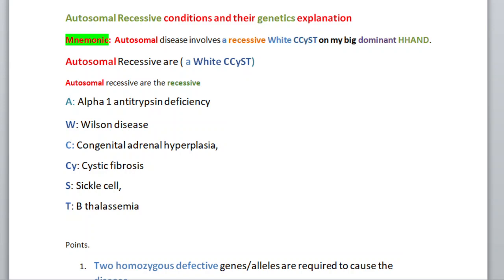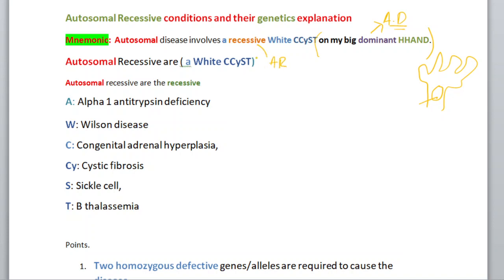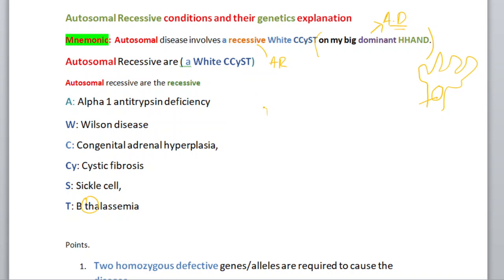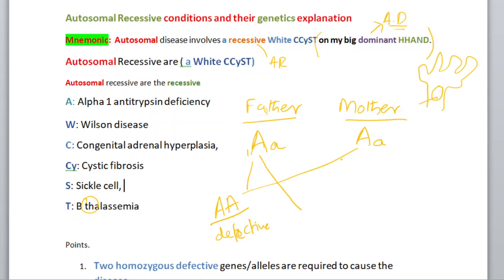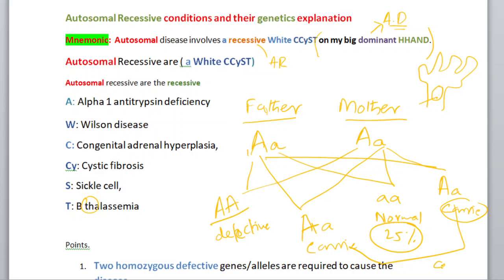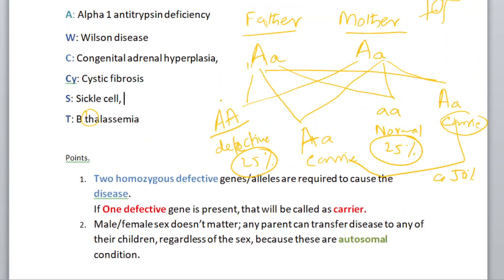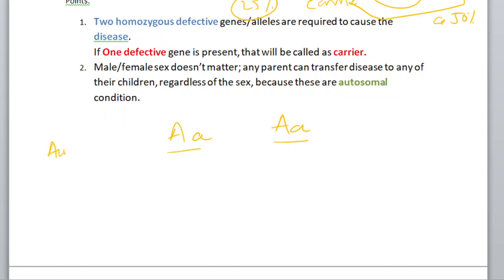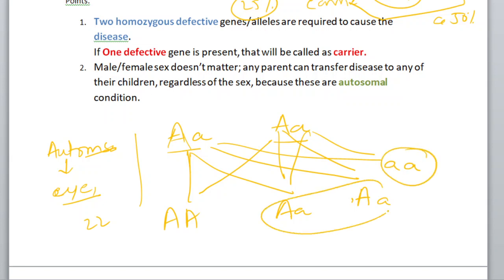Autosomal Recessive Conditions, Mnemonic and genes Plab 1 Lectures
Plab 1 genetics Chapter, Autosomal Conditions, Mnemonics